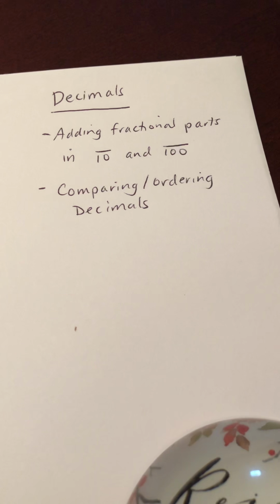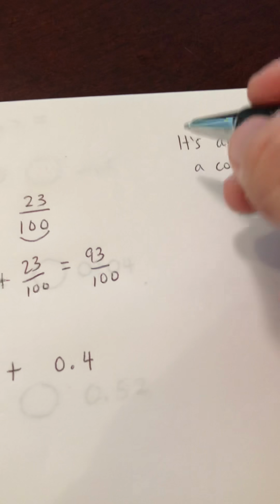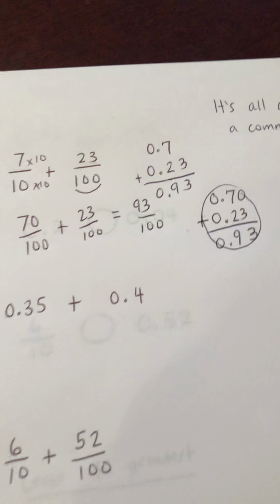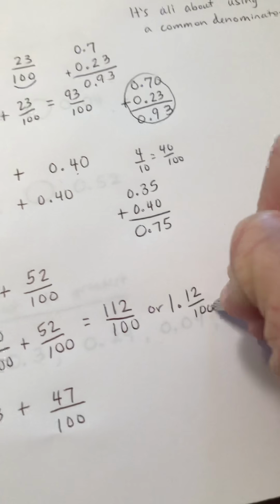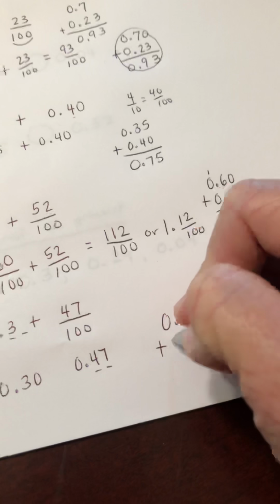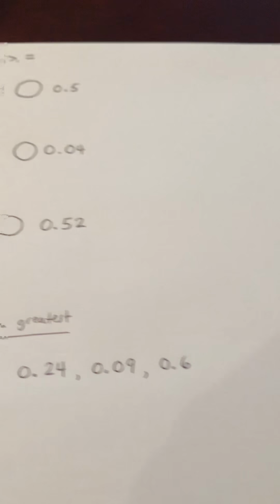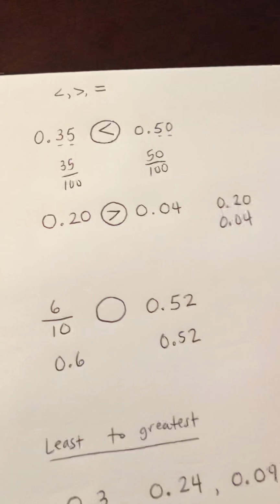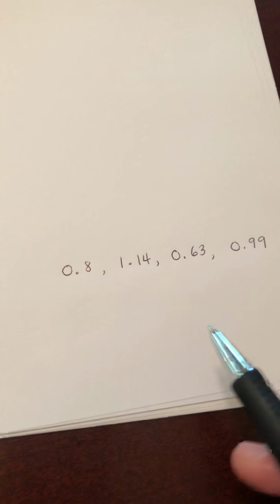Decimals part 2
Adding fraction and decimals in tenths and hundredths, and comparing and ordering decimals. We will use equivalent decimals to make common denominators and work in hundredths